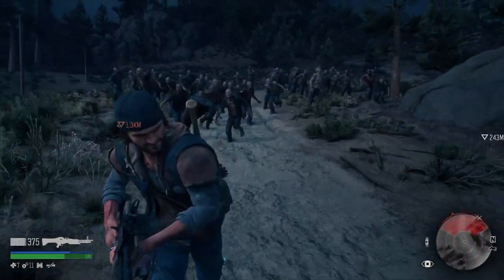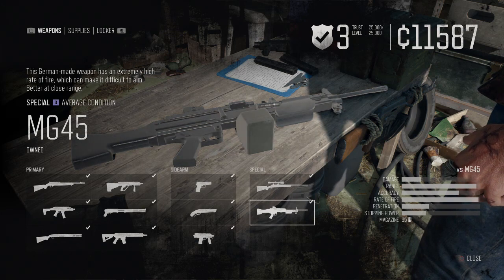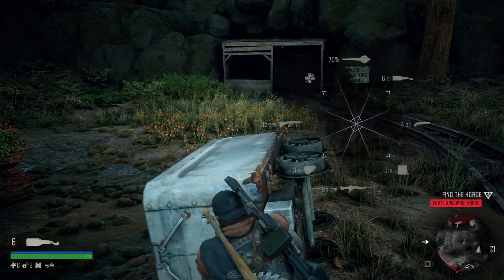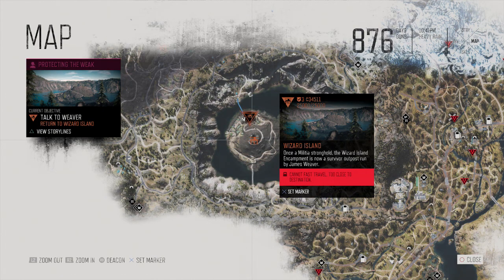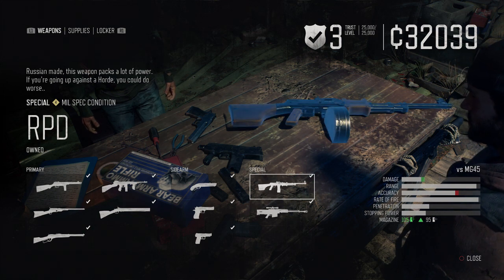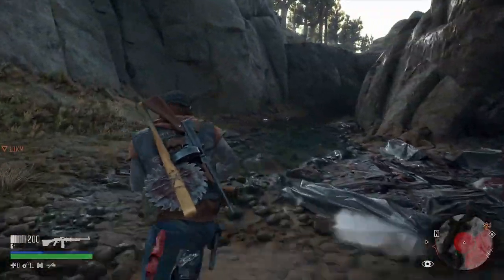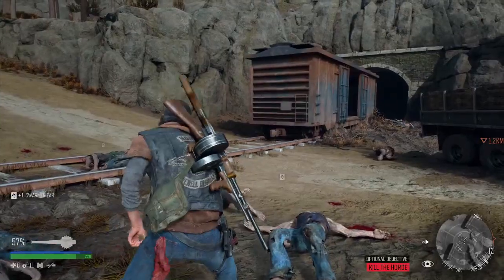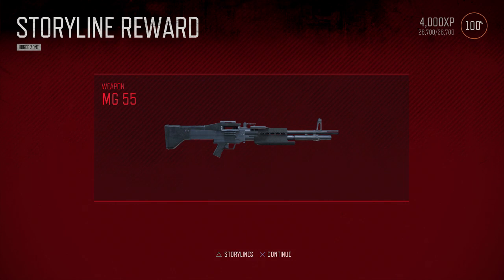THE BEST LOADOUTS TO KILL HORDS IN DAYS GONE - EARLY GAME LOADOUT + END GAME LOADOUT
I am currently covering Days Gone on the channel!

HOW TO CRAFT IN DAYS GONE
BEST WEAPONS IN DAYS GONE
HOW TO UPGRADE IN DAYS GONE
BEST MELEE WEAPON ON DAYS GONE
WHAT HAPPENS WHEN YOU TAKE A HORDE PLACES IN DAYS GONE
ALL AMBUSH CAMP BUNKER LOCATIONS
ALL NERO REASERCH SITE LOCATIONS

OTHER DAYS GONE VID ON THE CHANNEL

1.EVERYTHING YOU NEED TO KNOW ABOUT CRAFTING IN DAYS GONE - HOW TO CRAFT AND FIND RECIPES
2. 5 THINGS YOU SHOULD DO RIGHT AT THE BEGINNING OF DAYS GONE! TIPS TO GET CREDITS XP AND TRUST FAST
3. HOW TO GET MORE BOLTS FOR YOUR CROSSBOW IN DAYS GONE - HOW TO CRAFT MORE ARROWS
4. EVERYTHING YOU NEED TO KNOW ABOUT CAMPSITES IN DAYS GONE - HOW TO BUY AND SELL, GUNS AND BIKE PARTS
5. BEST THINGS TO BUY AND UPGRADE AS SOON AS POSSIBLE IN DAYS GONE - SKILL POINT - NERO SHOTS - CAMPS
6. AN IDIOTS REVIEW OF DAYS GONE - IS IT AS BAD AS IGN, ACG AND OTHERS SAY?
7. TIPS FOR COLPLETING NEST INFESTATION LOCATIONS - DAYS GONE - DESTROYING NESTS
8. TIPS FOR COMPLETING NERO RESEARCH SITE LOCATIONS - DAYS GONE - CUTTING SPEAKERS + AVOIDING HORDS
9. HOW TO PUT YOUR UNLICKED SKINS ON YOUR BIKE IN DAYS GONE - EQUIP BIKE SKINS WHERE ARE THEY
10. HOW TO KILL A HUGE HORDE IN DAYS GONE - WHERE TO FIND HORDES - BEST WAY TO KILL HORDES
11. EVERY DIFFERENT TYPE OF FREAKER EXPLAINED IN DAYS GONE - ALL DIFFERENT TYPES OF ZOMBIES
12. BEST MELEE WEAPONS IN DAYS GONE - STRONGEST MELEES + BEST MELEE TO GET EARLY
13. WHY DAYS GONE IS A REVELATION FOR SINGLE PLAYER GAMES - WHAT THE REVIEWERS MISSED
14. 5 THINGS YOU DIDN'T KNOW ABOUT DAYS GONE - TIPS TRICKS AND QUIRKY FEATURES
15. THE BEST METHOD FOR FARMING TRUST IN DAYS GONE - MOST EFFECTIVE METHOD TO GET TRUST AND CREDITS FAST
16. 27 DIFFERENT WAYS TO DIE IN DAYS GONE - 27 DIFFERENT TYPES OF DEATHS
17. THE BEST LOADOUTS TO KILL HORDS IN DAYS GONE - EARLY GAME LOADOUT + END GAME LOADOUT